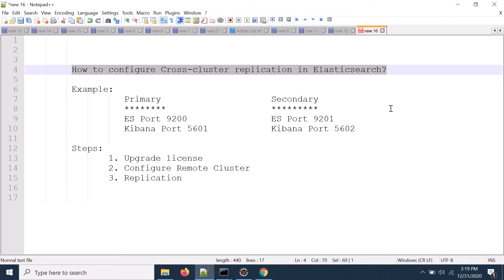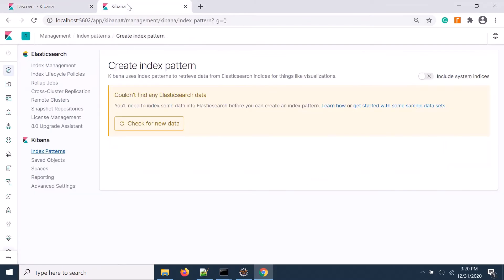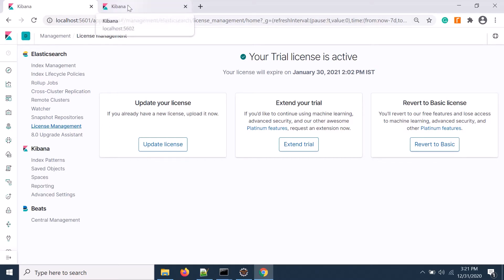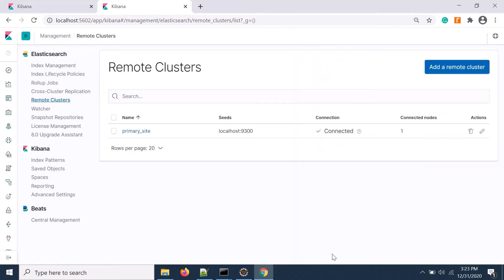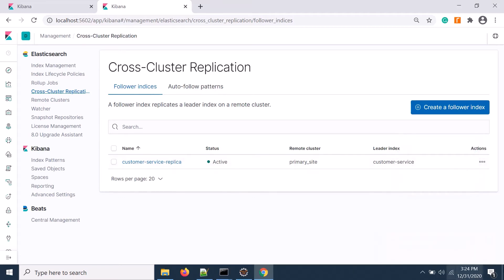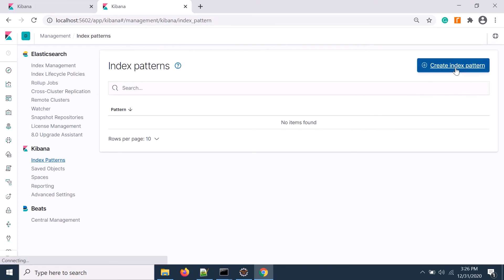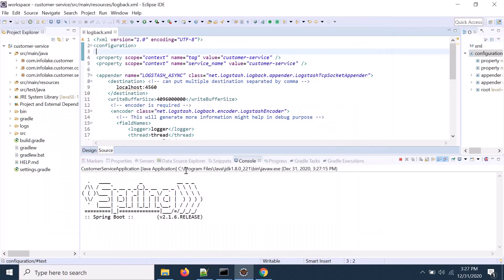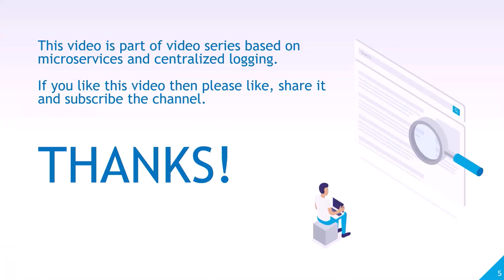Video 23 - Configuring Cross-cluster data replication in Elasticsearch | Centralized Logging | ELK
This video describes how to configure Cross-cluster data replication in Elasticsearch step by step?
00:00 - Introduction
01:12 - Practical configuration example in detail
09:56 - Conclusion
This video is part of the video series based on the topic of Microservices and Centralized Logging. This video series covering the fundamental area of microservices and implementation of centralized logging using ELK stack.

If you follow the video series then you will learn the concept of microservices and the detailed implementation of Centralized Logging using ELK stack.

How to take Elasticsearch snapshot data Backup and Restore?